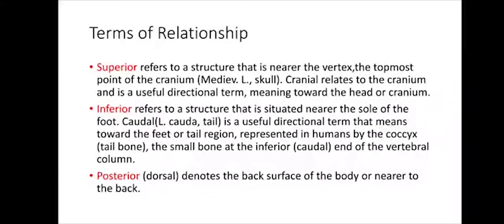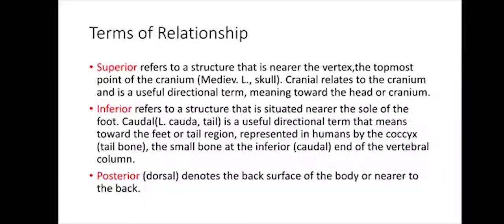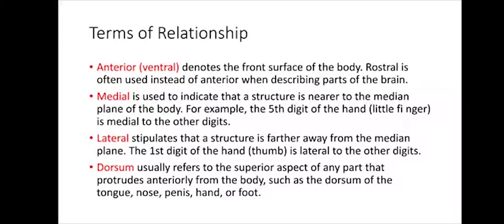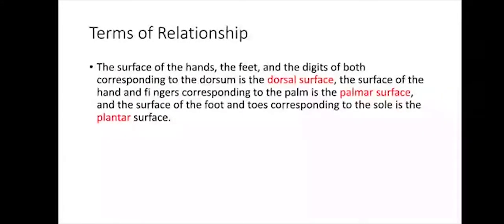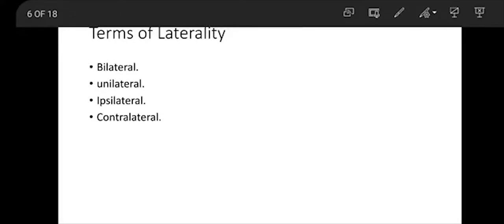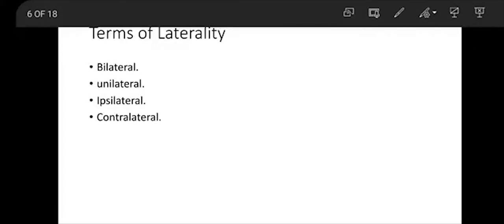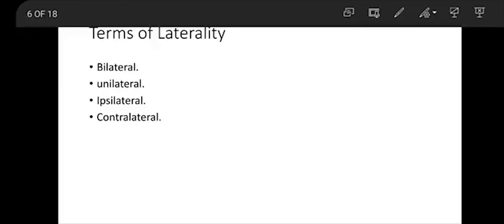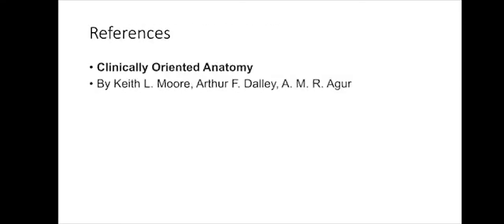Anatomical terminology: terms of relationship.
This video describes the terms of relationship such as: superior, inferior, palmar, dorsal, caudal, cranial, medial, lateral and so on.